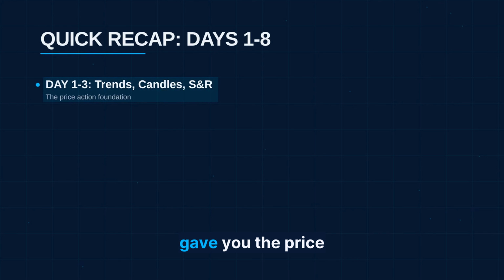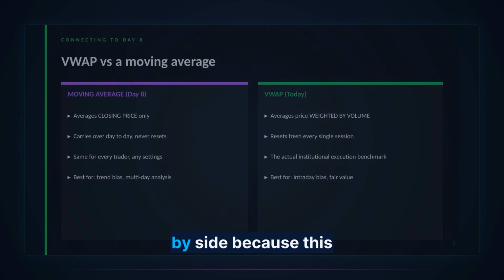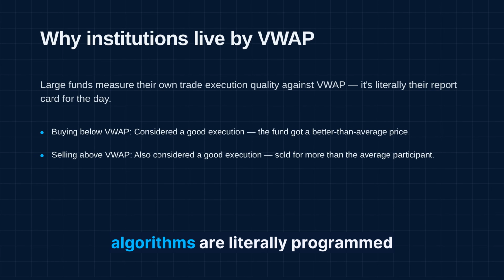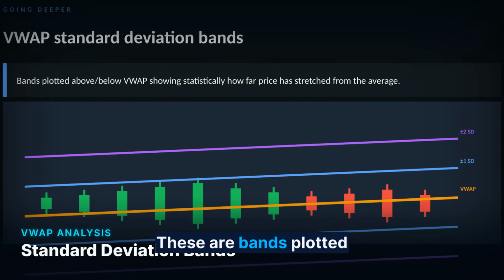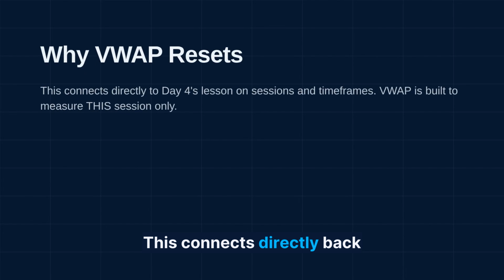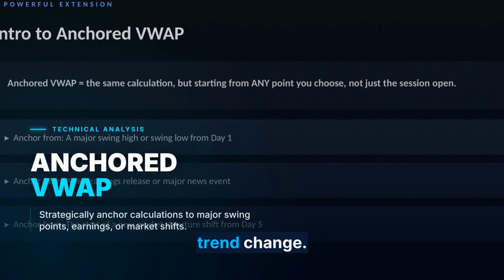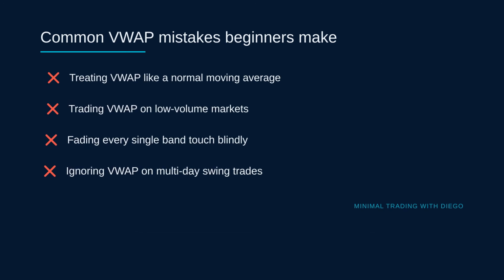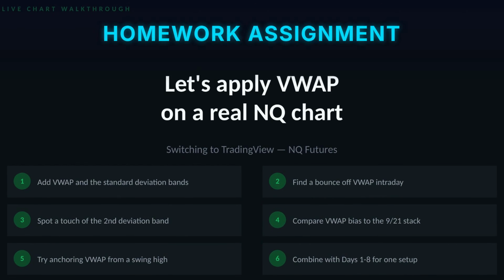From Zero to Funded in 30 Days — Day 9: VWAP (Free Trading Course)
Welcome to Day 9 of From Zero to Funded in 30 Days — the completely FREE 30-day trading course from Trading With Diego. No paid group. No upsells. Just real education.

In Day 9 we cover VWAP — Volume Weighted Average Price — the indicator institutional and NQ day traders live by every single session.

0:23 What did we cover in Days 1 through 8 of this course?
2:26 What is VWAP, and how is it calculated?
4:07 What's the real difference between VWAP and a moving average?
5:36 Why do institutions measure their execution against VWAP?
7:19 How does VWAP work as dynamic support and resistance?
8:40 What are VWAP standard deviation bands?
10:02 How does Diego personally trade using VWAP on NQ?
11:36 Why does VWAP reset every trading session?
13:06 What is Anchored VWAP, and when should you use it?
14:36 How does VWAP combine with everything from Days 1-8?
15:59 What are the most common mistakes traders make with VWAP?

✅ What you'll learn today:
- What VWAP actually is
- VWAP vs a moving average — the real difference
- Why institutions measure execution against VWAP
- VWAP as dynamic support/resistance
- VWAP standard deviation bands
- How I personally trade with VWAP on NQ
- Why VWAP resets every session
- Intro to Anchored VWAP
- Live TradingView walkthrough

Day 9 — VWAP: You're here!
Day 10 — RSI: Coming soon

📚 My Book — Lose Small or Lose it All:
The Risk Management Playbook Every Retail Trader Needs